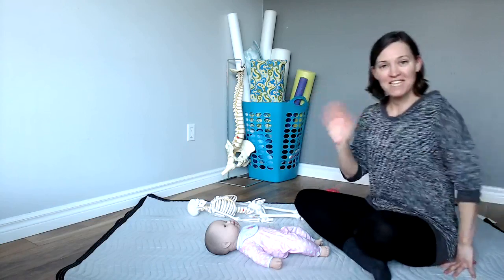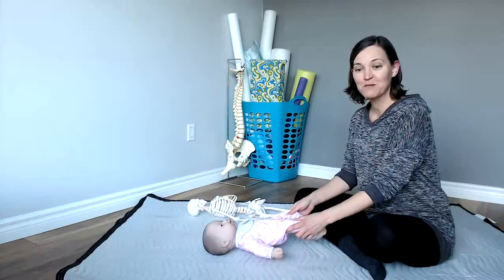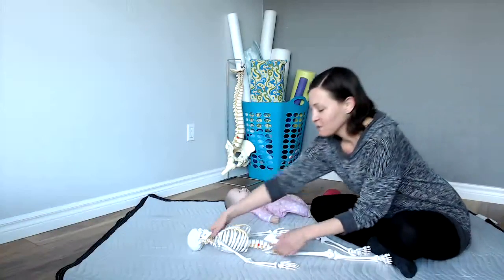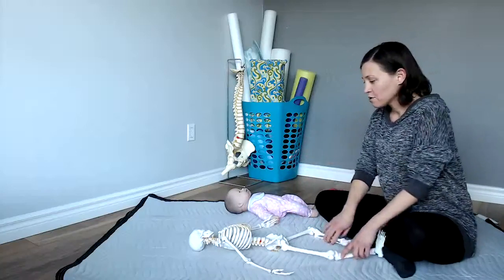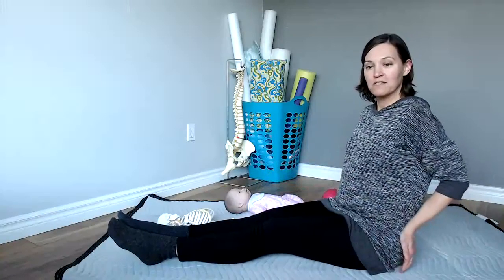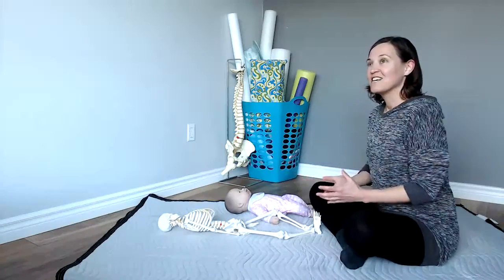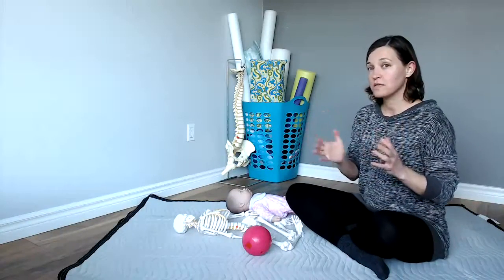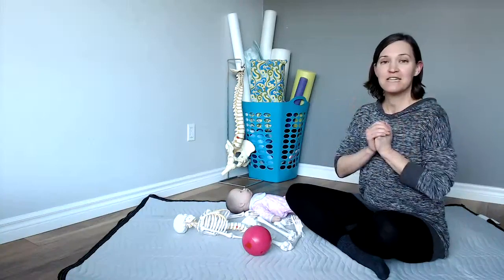Tips for Diaper Changing (for kids who back-arch or have spasticity in the legs)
Does your child with special needs "back-arch" or have spasticity in the legs?
Are Diaper changes hard and frustrating?
Here's what's going on...
And what you can do to make it easier!

with Jen...
Anat Baniel Method® practitioner and mom of 3 (one with a rare genetic disorder)